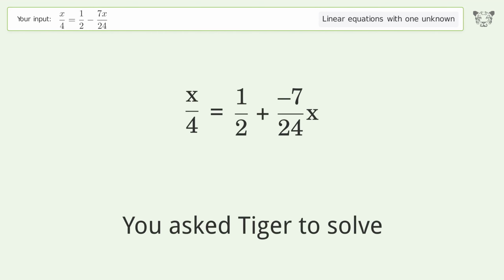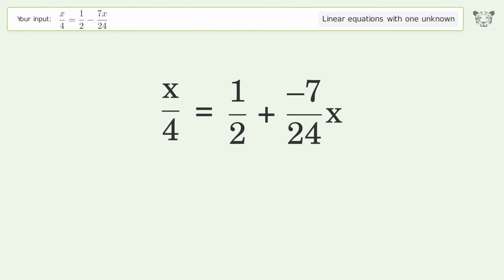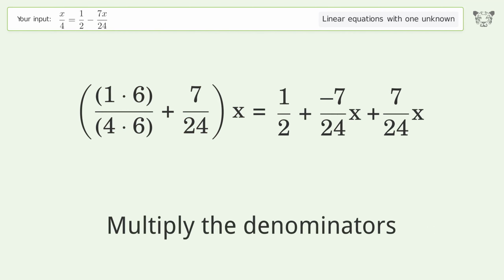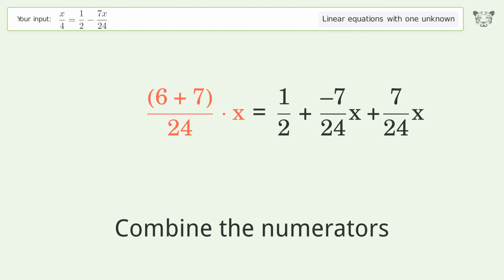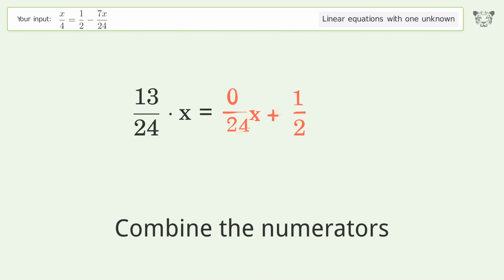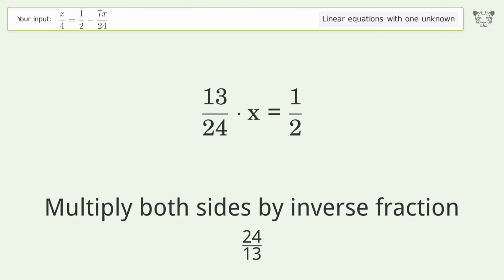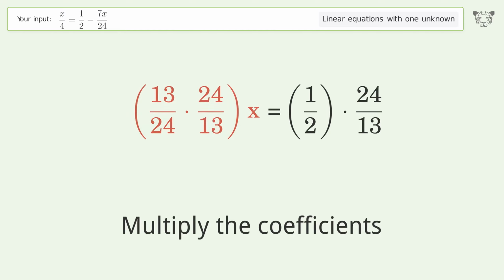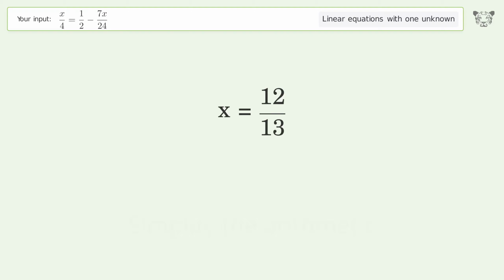Solve x/4=1/2-(7x)/24: Linear Equation Video Solution | Tiger Algebra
Struggling with x/4=1/2-(7x)/24? Watch our step-by-step video on Tiger Algebra to master this linear equation effortlessly. Also check out for more tips and tricks for dealing with linear equations with one unknown